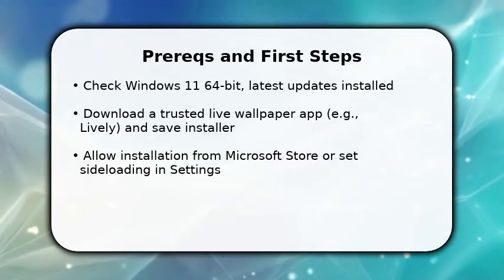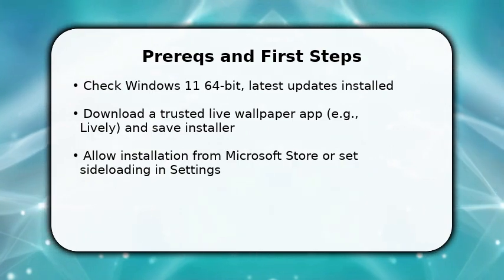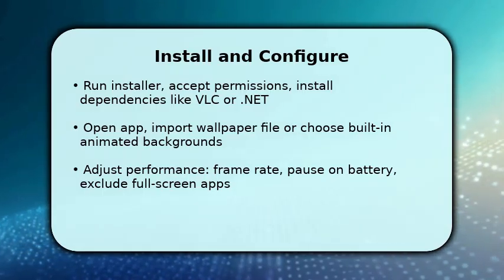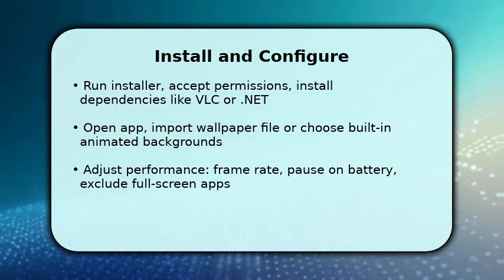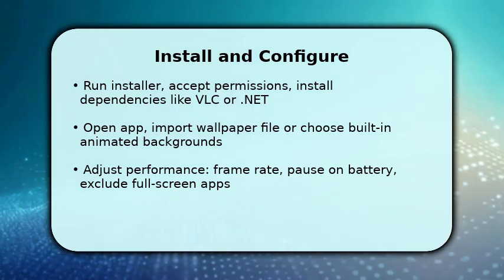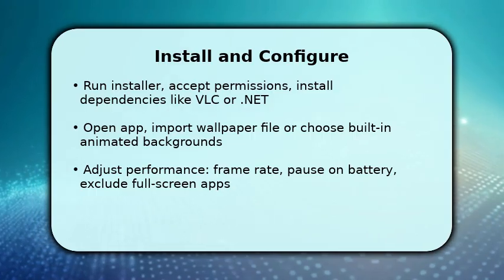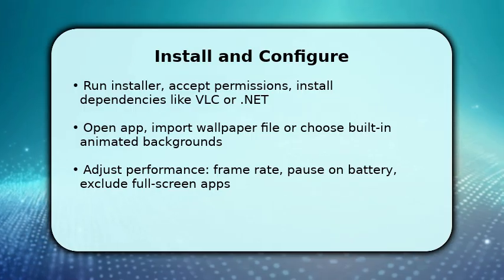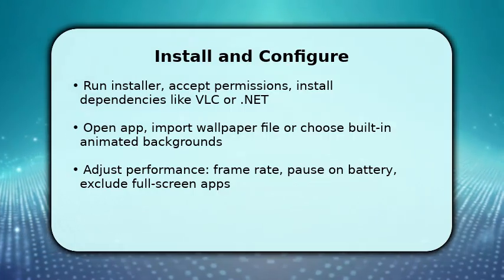How to Add Live Wallpaper Windows 11 - Easy Guide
How to Add Live Wallpaper Windows 11 - Easy Guide | 🔒 Surfshark VPN Deal — Stay private and secure. $1.99/mo + 3 Months Free ▸

Discover the simple steps to enhance your Windows 11 experience by adding live wallpaper windows. This video guide provides a clear walkthrough, from installation to personalization options.

Windows 11, live wallpapers, add window, personalize desktop, step-by-step tutorial, enhance Windows experience, install live background, customizing your PC